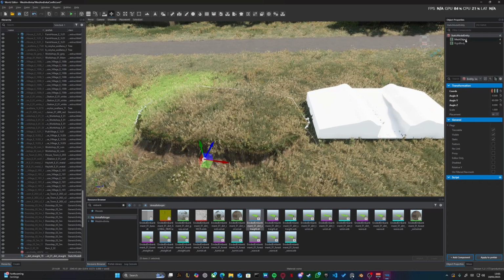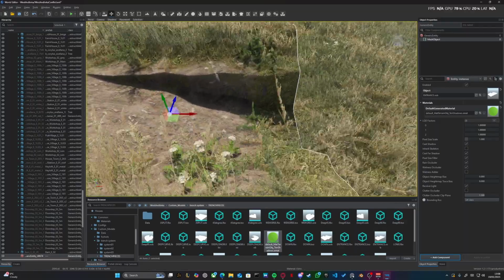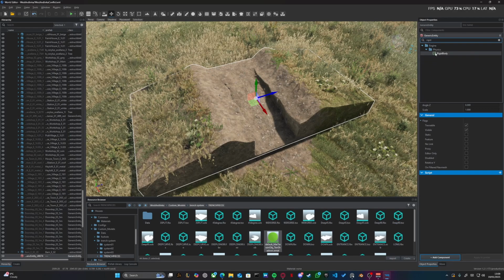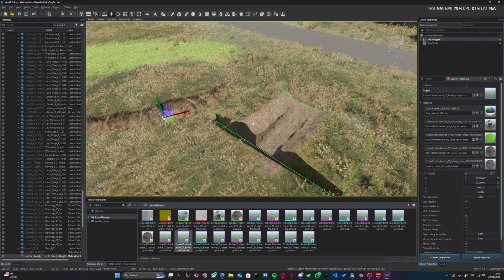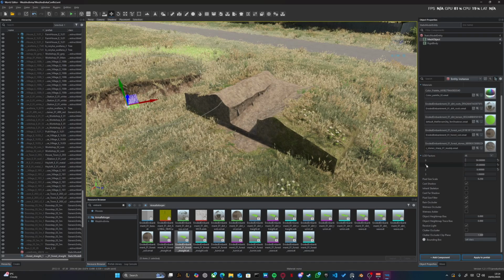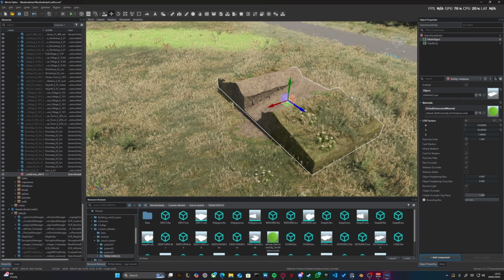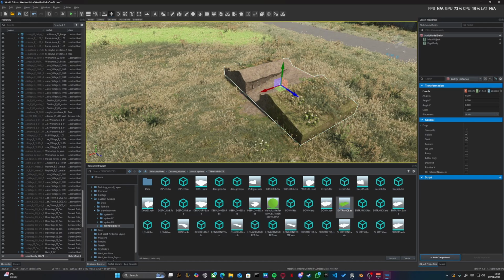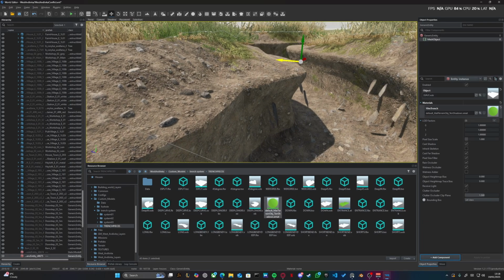My Ukraine Trench mod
In this video I will explain how to setup the trenches to be used in your maps. They are not usable in GM sorry.